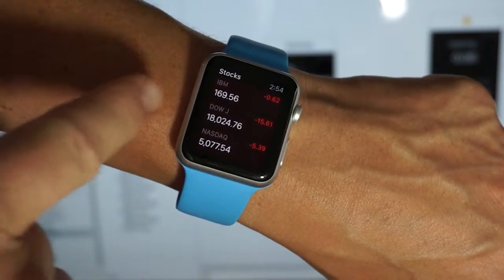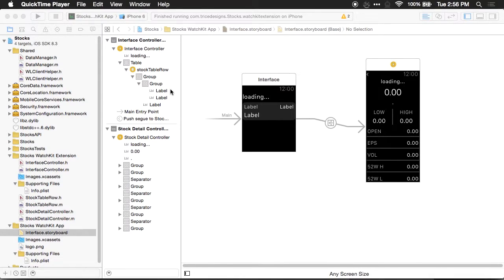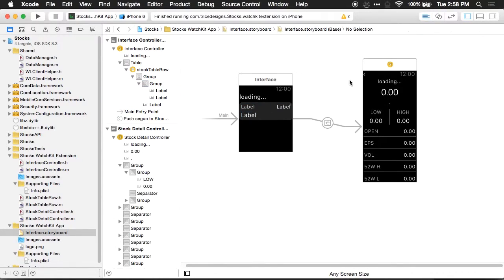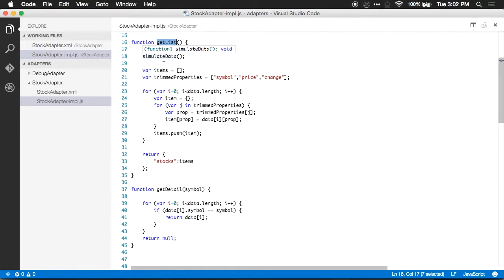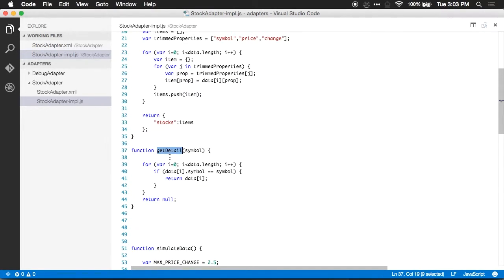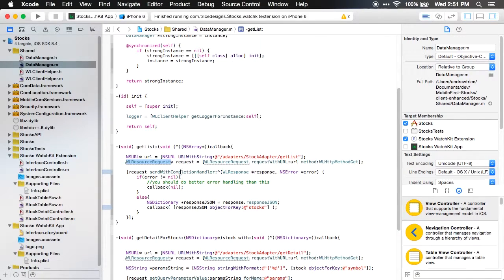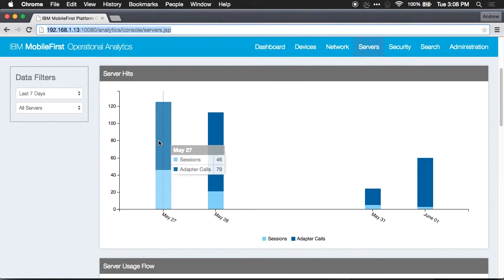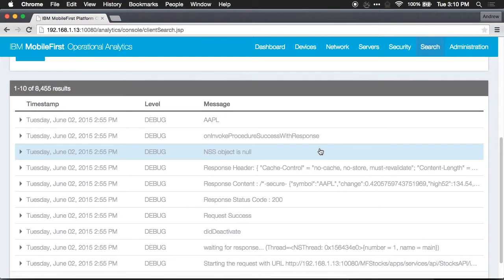Serving Data in an Apple Watch App using IBM MobileFirst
Walkthrough of a sample Stocks application that leverages IBM MobileFirst Platform Foundation server to deliver data to the Apple Watch/WatchKit application.